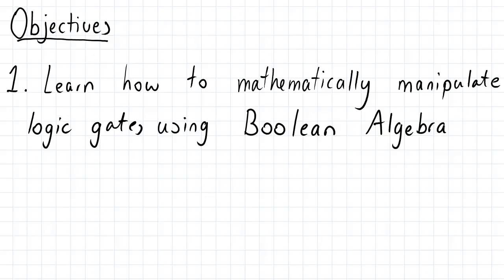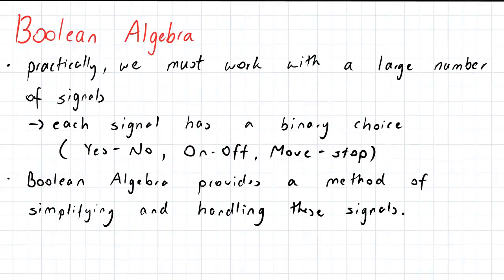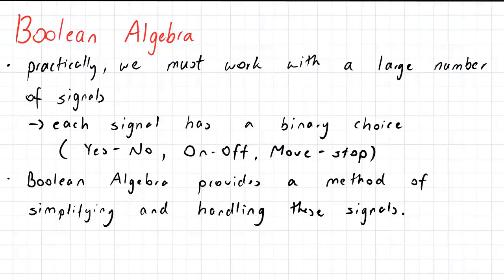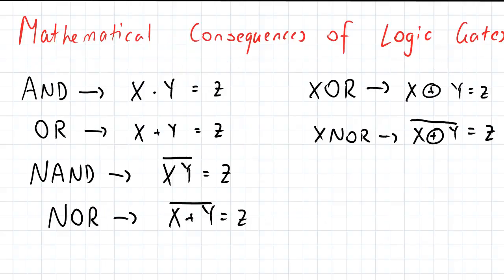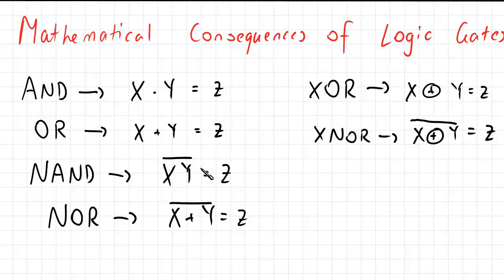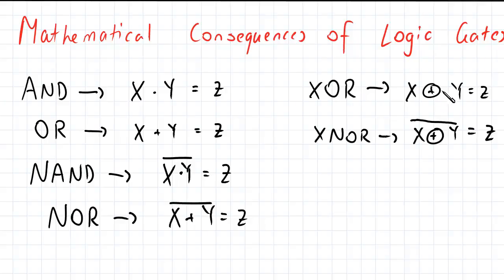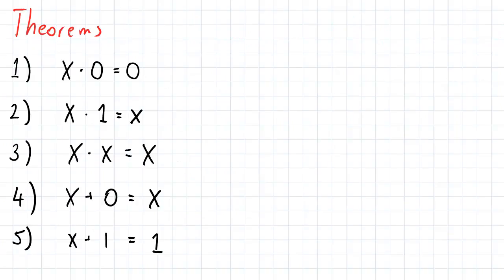Boolean Algebra for Electrical Systems | Electrical Engineering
for more FREE video tutorials covering Electrical Engineering.